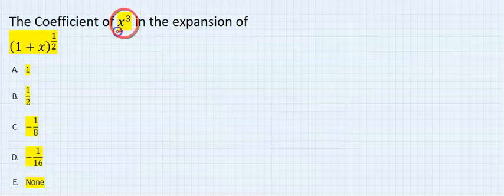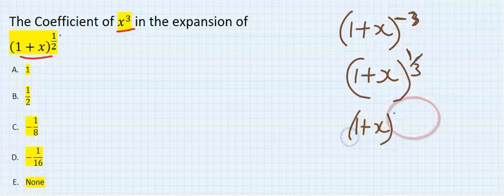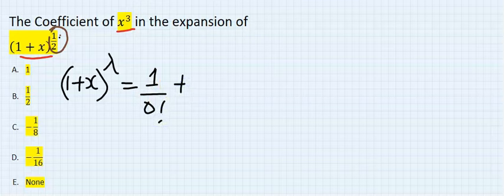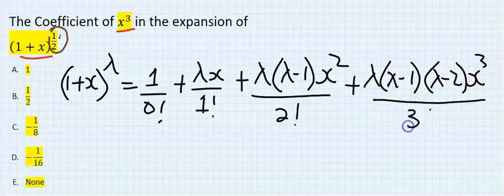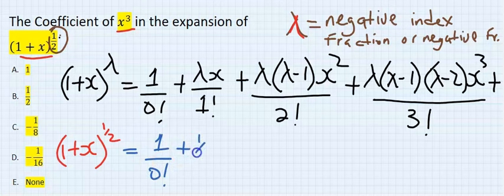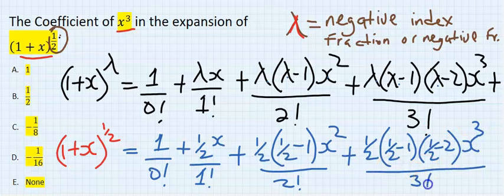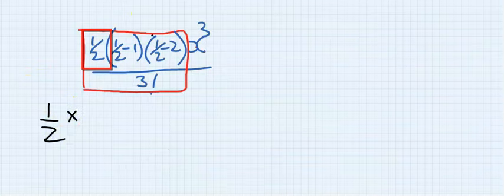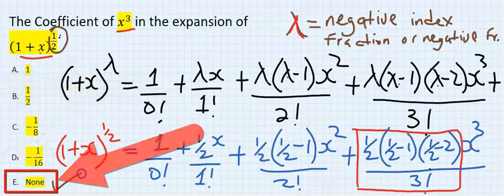COEFFICIENT OF BRACKETS WITH FRACTIONS, NEGATIVE FRACTIONS OR NEGATIVE INTEGERS AS INDEX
AMAZON UK (Quality in Pack):